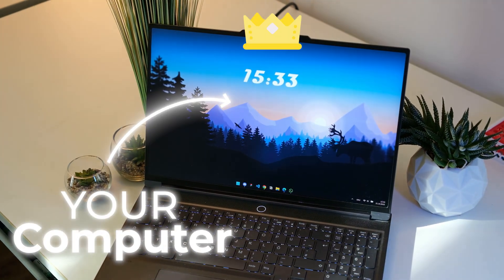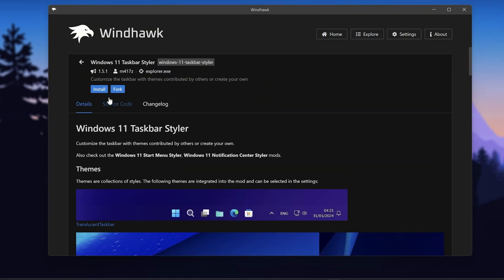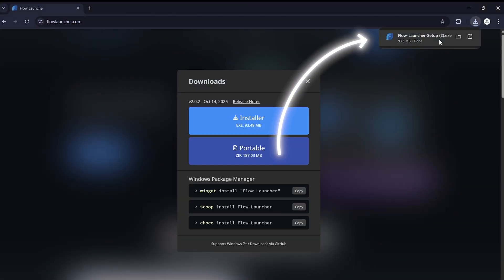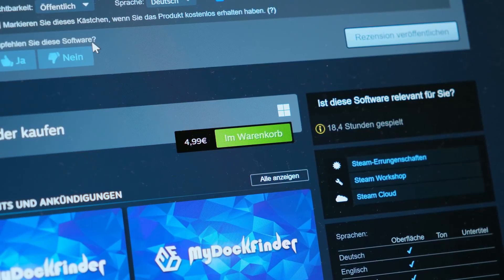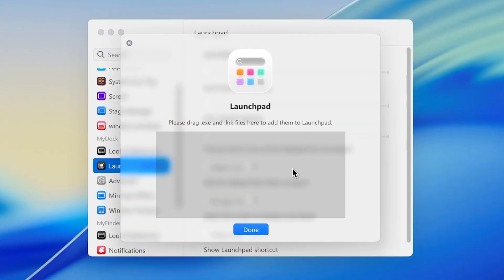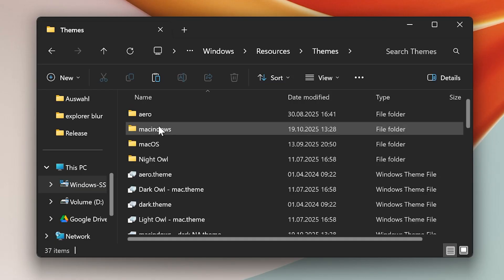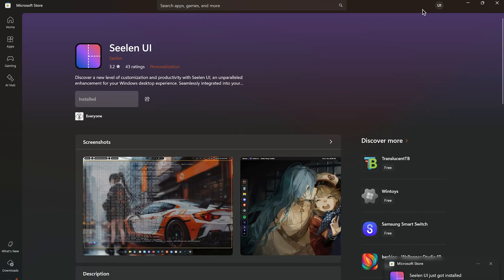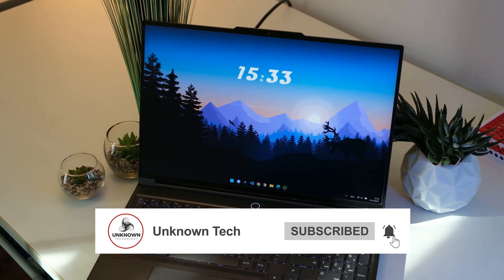The top 3 coolest Windows setups you can find right now! (Community ranked)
I hope you enjoyed the video and found some inspiration for your own setup!

✨We asked our community to vote for their favorite Windows setups — and today, I’ll show you the top 3 winners!
From a clean and colorful minimal setup to a professional macOS-inspired look, these desktops combine style, performance, and functionality.

🚀 Our mission is simple:
To show you how much more your devices are capable of — even on a tight budget.

💡 Whether it’s creative desktop tweaks or affordable tech upgrades, we’re here to help you unlock your setup’s full potential and boost your creativity.

🛠️ Follow along and discover the right tools to elevate your workspace to the next level!

📦 Downloads & Resources
👉 3.Place setup

________________________Social Media_______________________

____________________________Gear____________________________

____________________________Music__________________________

____________________________Assets___________________________